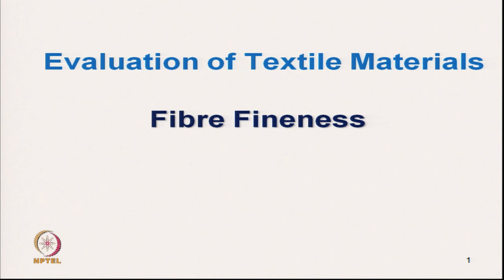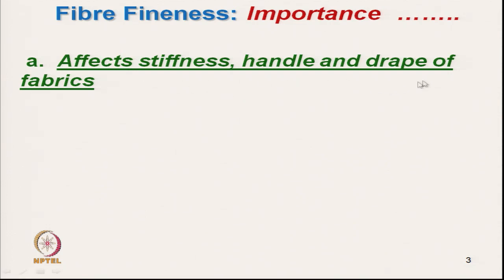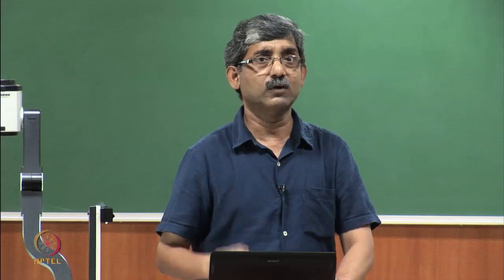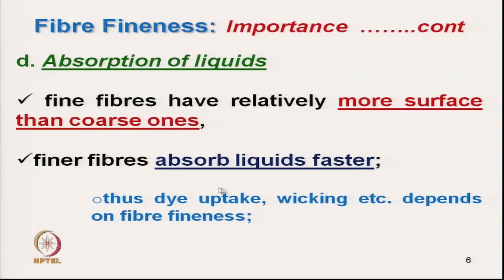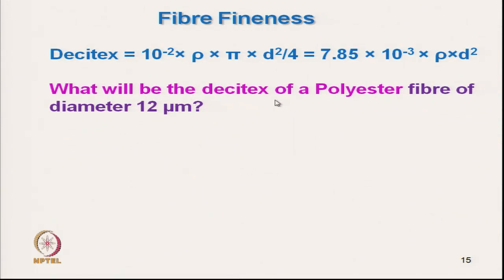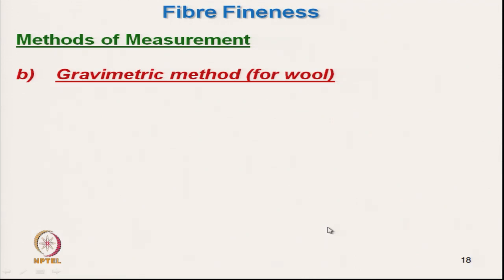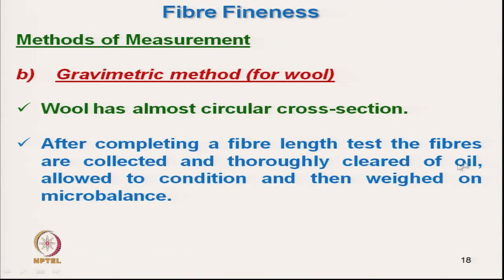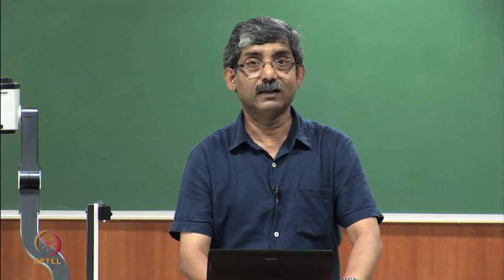Evaluation of Fibre Fineness